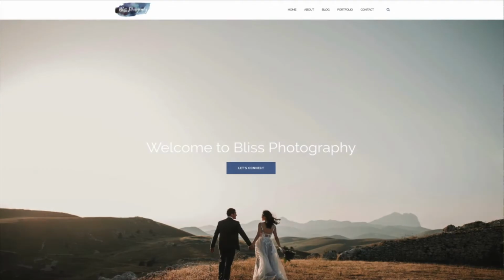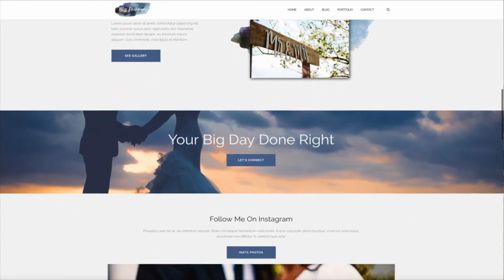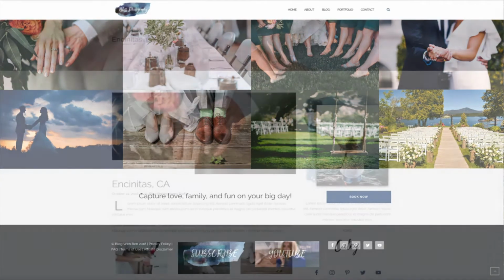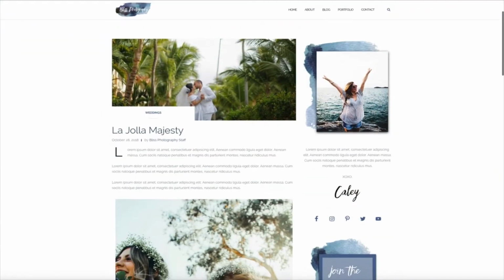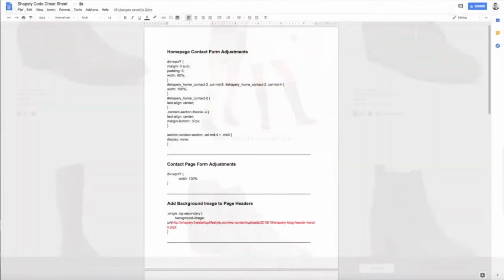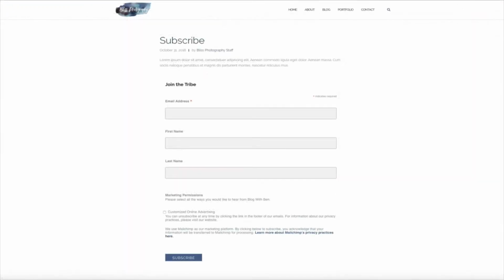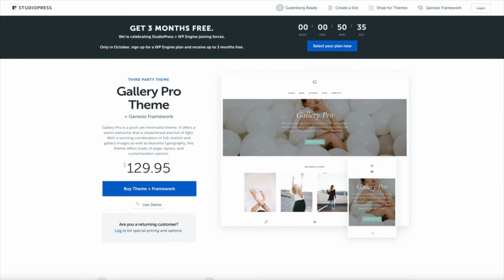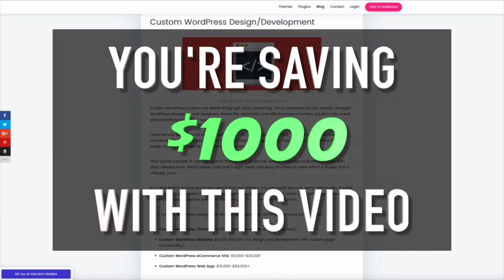How to Start a Photography Blog - Sneak Peek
Learn how to start a WordPress blog in my upcoming blogging tutorial and discover how to turn any blog into a professional digital platform.

My new video, coming next month, will walk you through the entire process of building a sleek and innovative photography blog. I'll show you the exact steps for setting up your blog, showcasing your content, building your email list, and I'll also give you instant access to my free CSS code cheatsheet for premium design changes only available through this video.

to get instant access to my free blogging bundle and to view the video before it goes public on YouTube. This will give you the opportunity to start building your blog before thousands of other people view this tutorial.